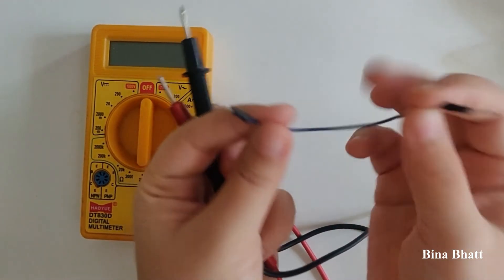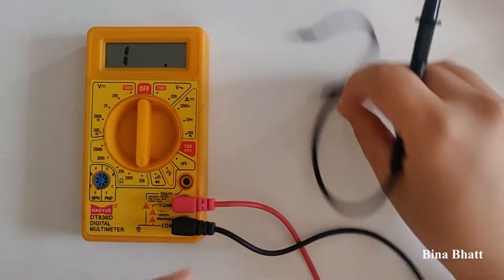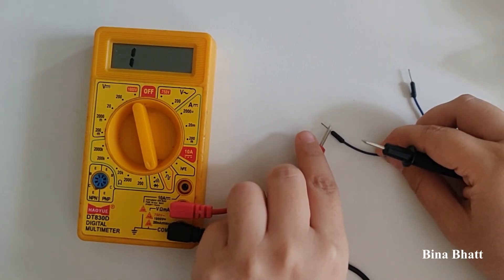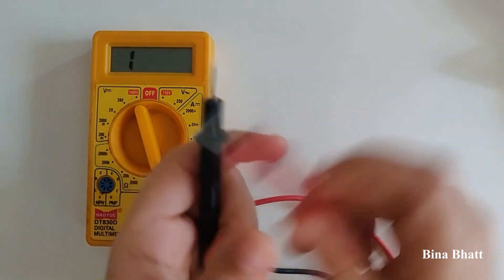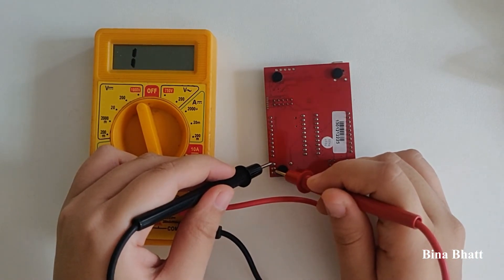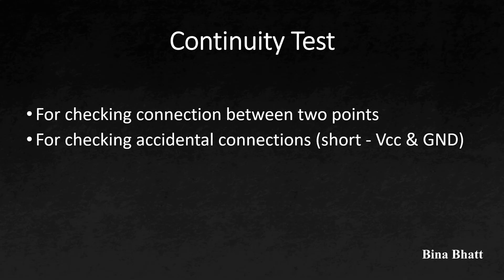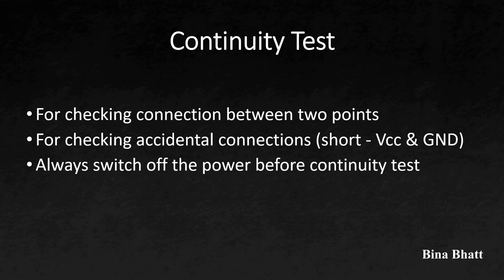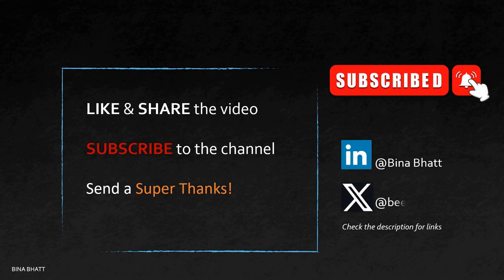How to Test Continuity with a Multimeter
A quick and straightforward guide to test continuity with a Multimeter!

Cheers!